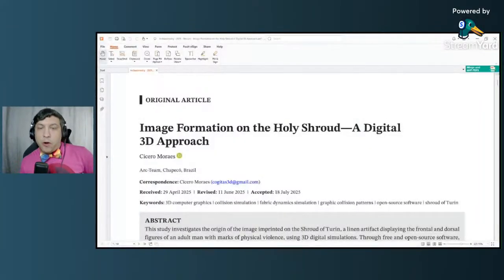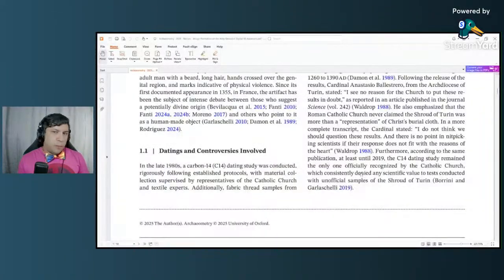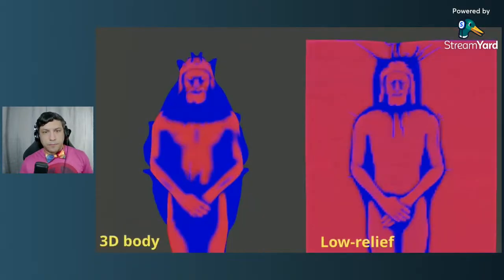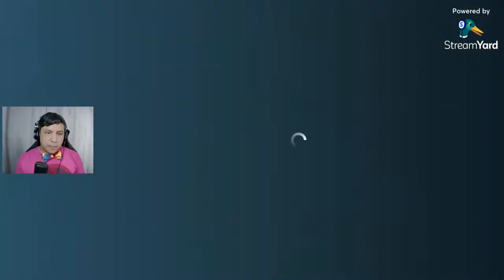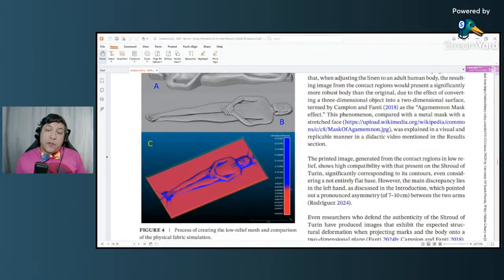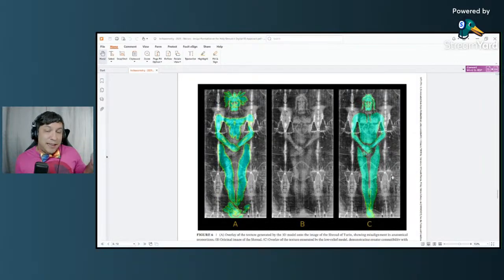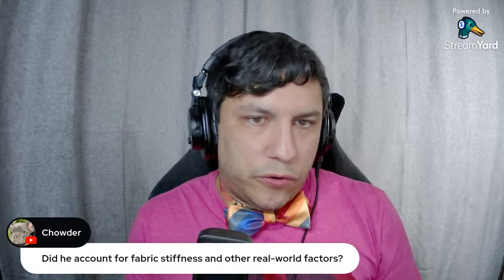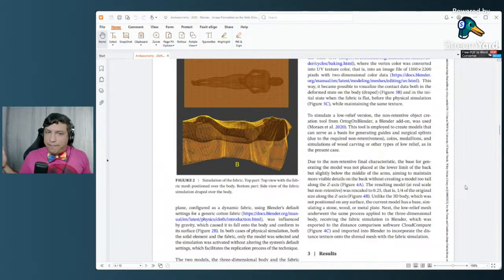NEW Shroud of Turin Paper: Art or Miracle? || Paper Review of Moraes 2025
We've got a really cool new paper on the Shroud of Turin. This paper, published in Archaeometry, claims to show that the Shroud more closely resembles a cloth that was draped on a shallow relief rather than a full corpse.

view?usp=sharing